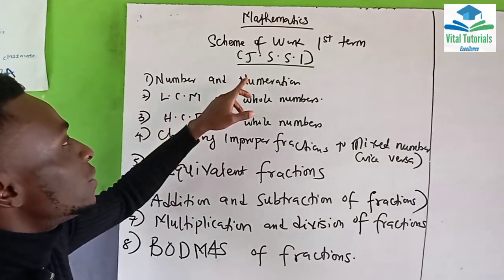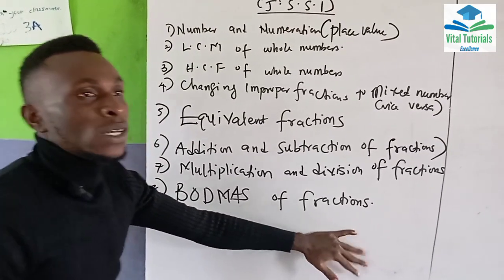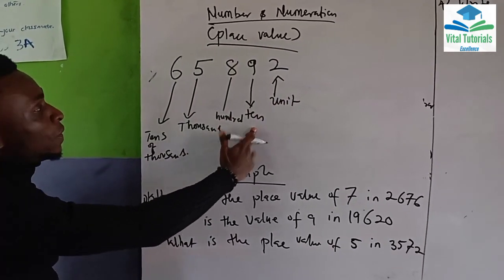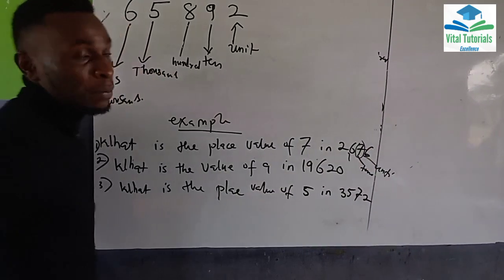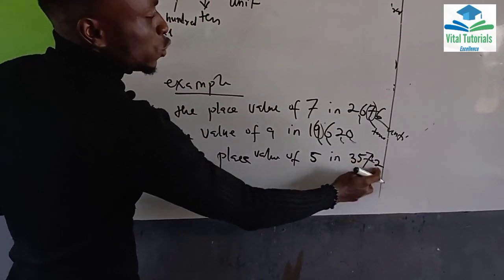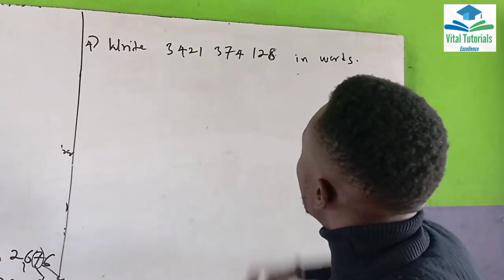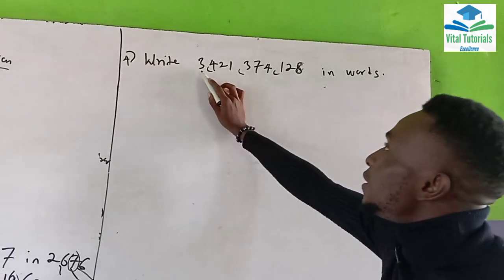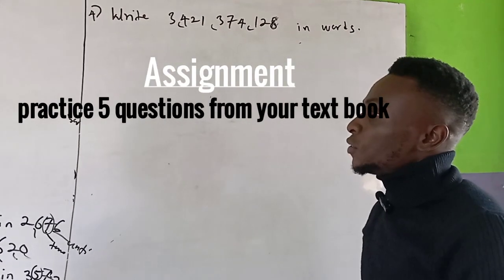1. NUMBER AND NUMERATION